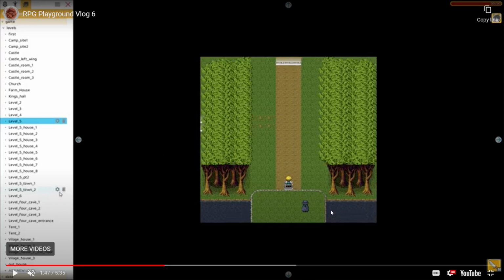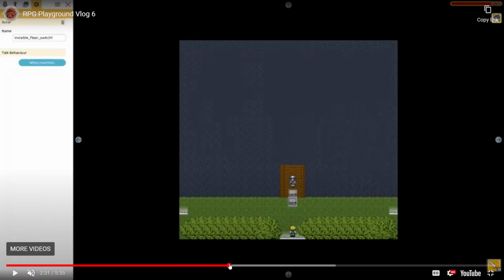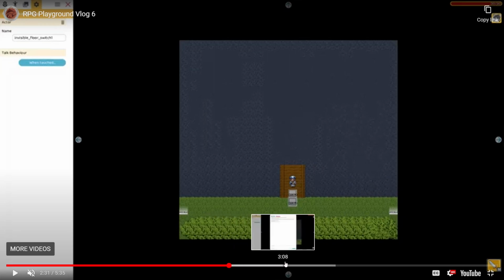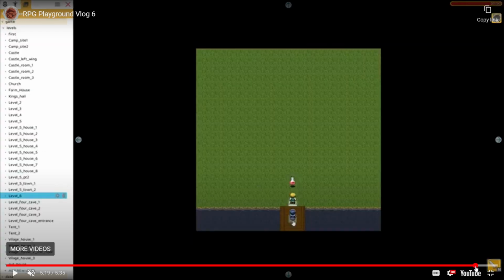RPG Playground Vlog 7